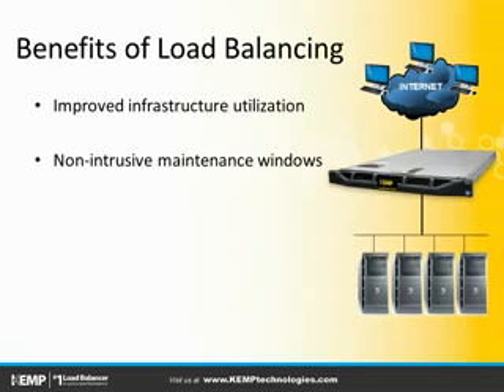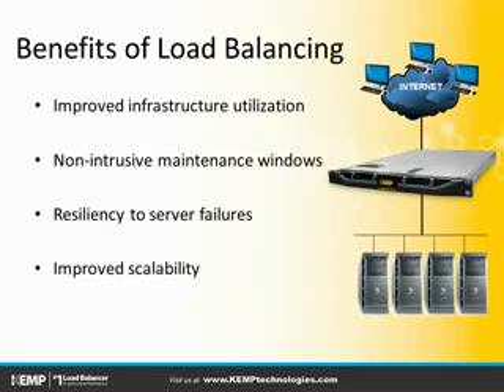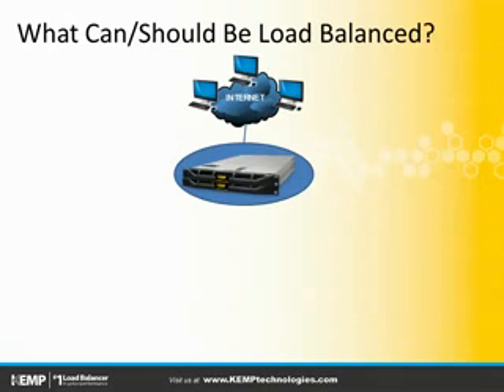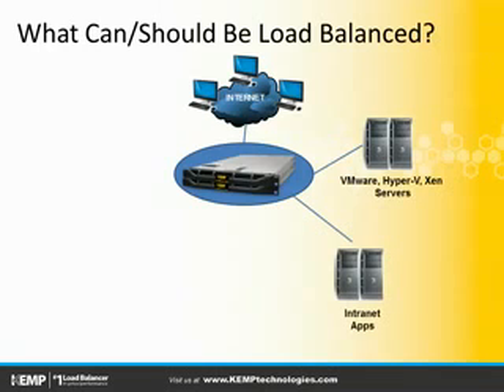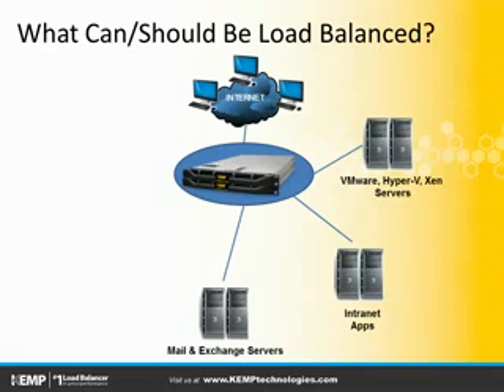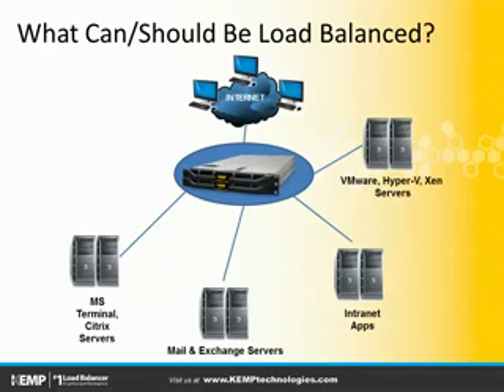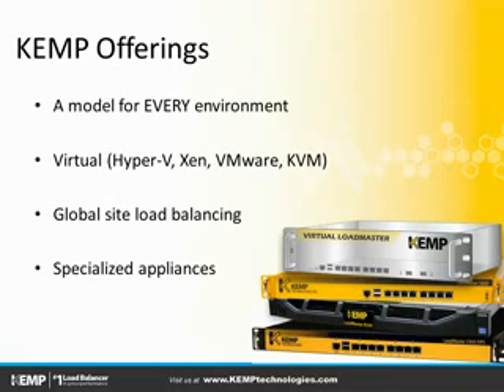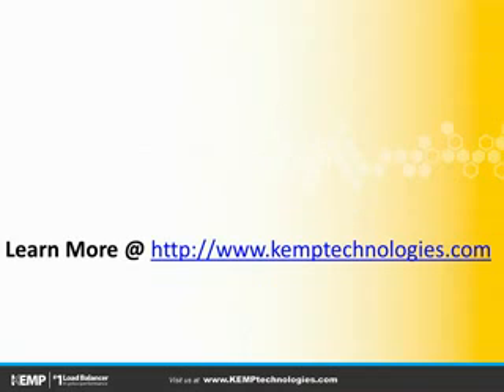Load Balancing Intro with Kemp - HowTo use and deploy a Load Balancer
How To and Overview Guide to What is Load Balancing with Kemp Load Balancers